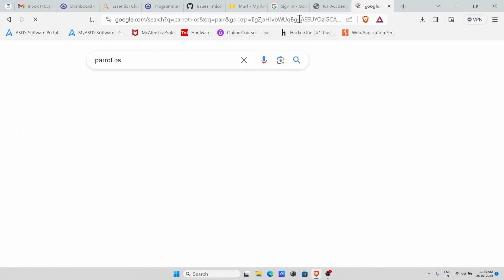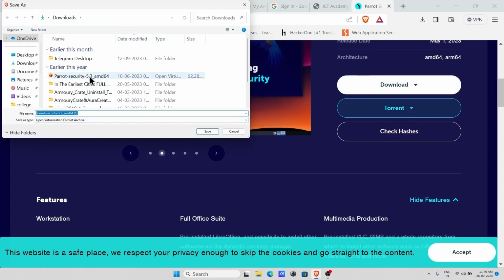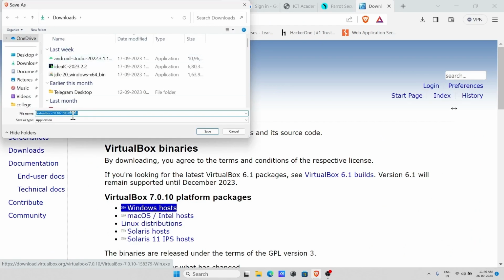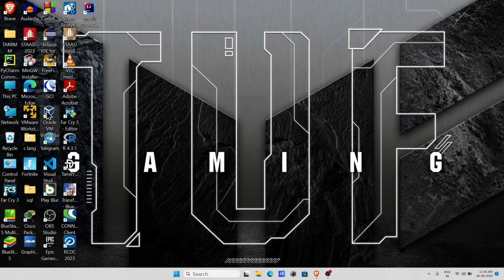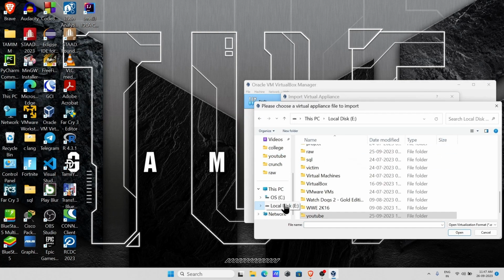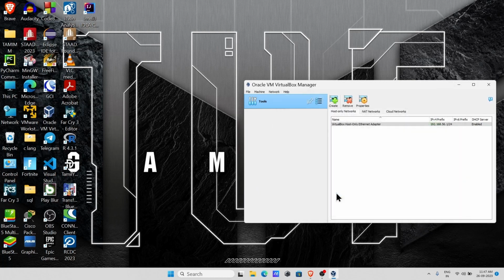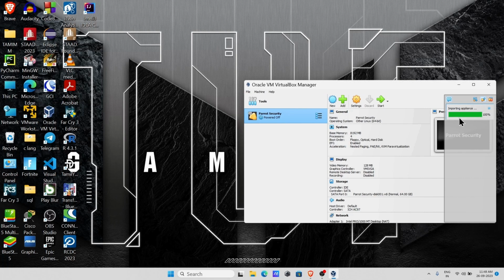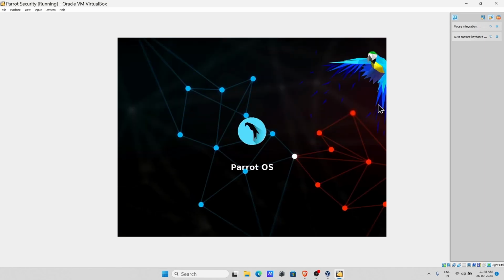"Step-by-Step Guide to Installing Parrot OS: Your Ultimate Installation Manual"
Parrot OS is a Debian-based Linux distribution designed for cybersecurity, penetration testing, ethical hacking, and digital forensics. It is a versatile and user-friendly operating system that provides a wide range of security and privacy tools, making it a popular choice among security professionals, hackers, and enthusiasts. Parrot OS is known for its focus on security, anonymity, and open-source software, making it an excellent platform for various security-related tasks and educational purposes.

Key features and characteristics of Parrot OS include:

1. **Security Tools:** Parrot OS comes pre-installed with a vast collection of security tools for network analysis, vulnerability assessment, penetration testing, digital forensics, and more. These tools are organized into different categories for easy access.

2. **Anonymity and Privacy:** The distribution includes tools for anonymity and privacy protection, such as the Tor network integration and support for VPNs, ensuring users can browse the web and conduct online activities securely and anonymously.

3. **Lightweight Desktop Environments:** Parrot OS offers a choice of lightweight desktop environments, including MATE and Xfce, which help optimize system performance and resource usage.

4. **Customization:** Users can customize Parrot OS to suit their specific needs and preferences, installing additional software and tools as required.

5. **Community Support:** Parrot OS has an active and supportive community, providing forums, documentation, and resources for users to seek help, share knowledge, and collaborate on projects.

6. **Regular Updates:** The distribution receives regular updates and security patches, ensuring that users have access to the latest features and protection against emerging threats.

7. **Open Source:** Parrot OS is built on open-source software principles, allowing users to inspect, modify, and distribute the code, promoting transparency and trust.

8. **Versatility:** While Parrot OS is primarily used for security-related tasks, it can also serve as a daily driver for those who appreciate its stability and user-friendly design.

Whether you are a cybersecurity professional, ethical hacker, or someone interested in learning about cybersecurity, Parrot OS provides a comprehensive platform for various security-related activities while maintaining a commitment to user privacy and open-source ideals.